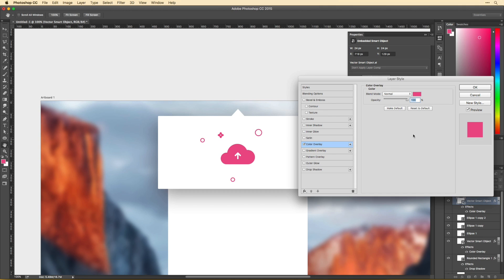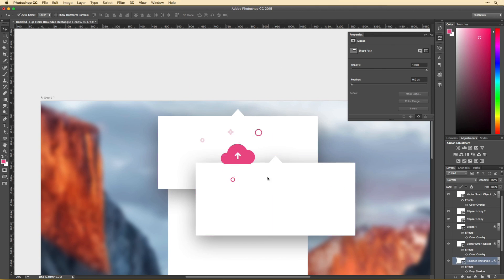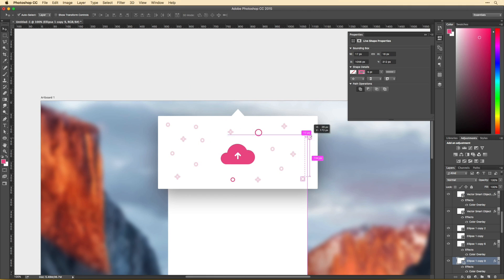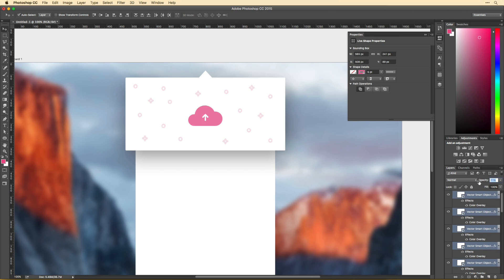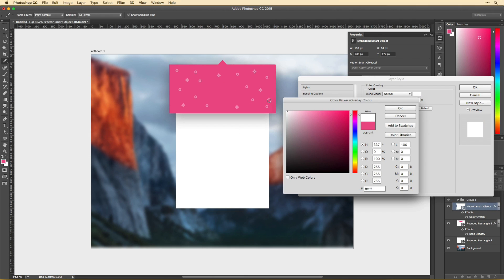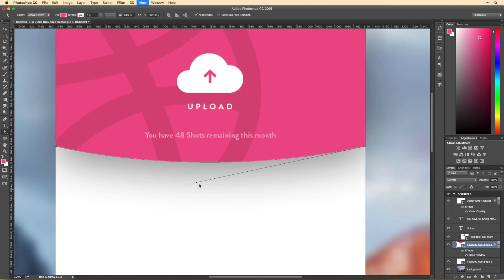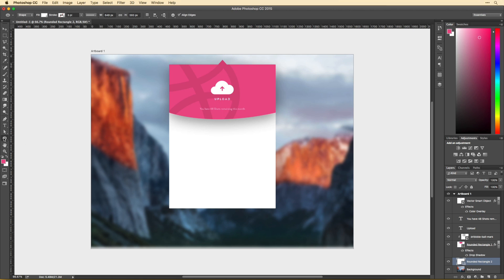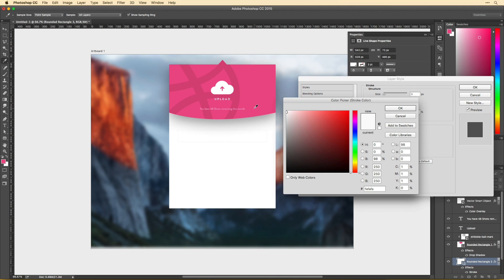Daily Design 002 - Dribbble Upload Application Concept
This is the second episode in my daily design series, where I'll be designing a new UI element every single day.

In this episode I designed a concept for a Dribbble mac application that is focused on the upload aspect of the Dribbble process (So nothing to do with view or liking shots).

LINKS & STUFF

- Soundtrack in this video - The Balearic Dreamer by Niklas Gustavsson

FAQs

See above ;)

I get my music either from my brother who produces music OR from a site called